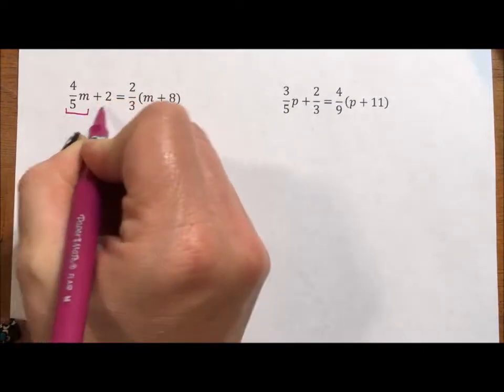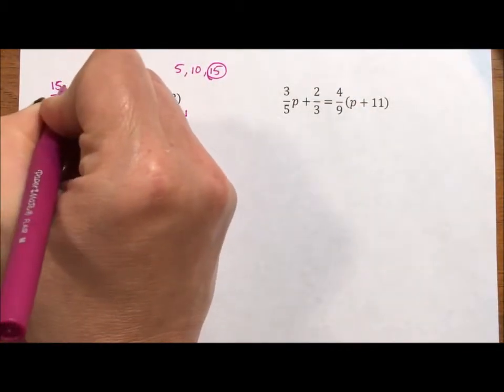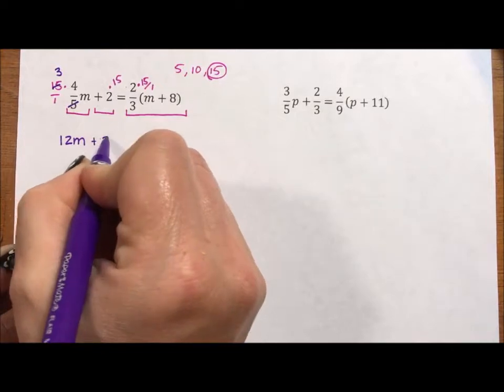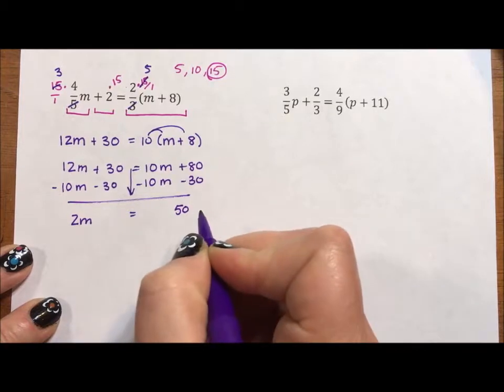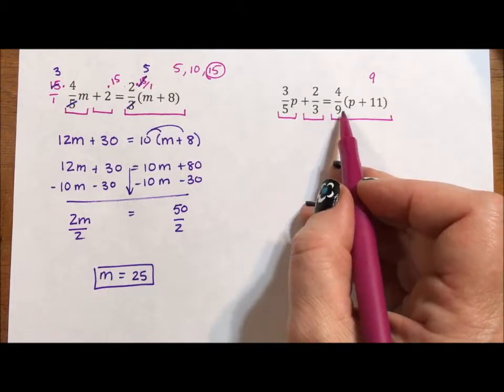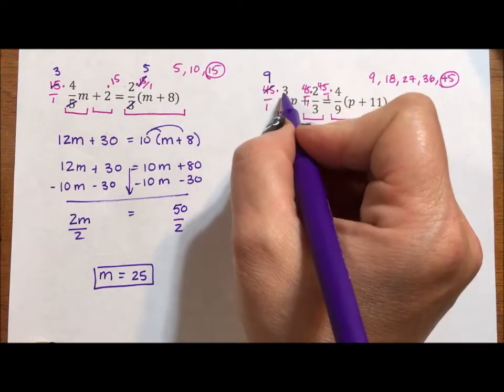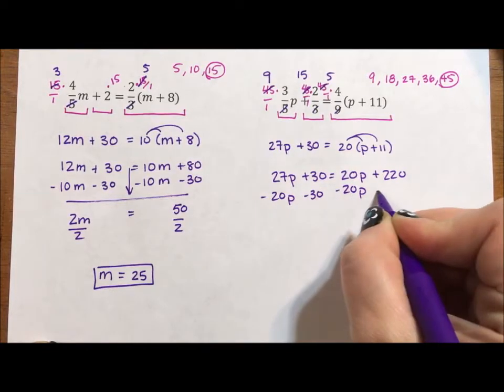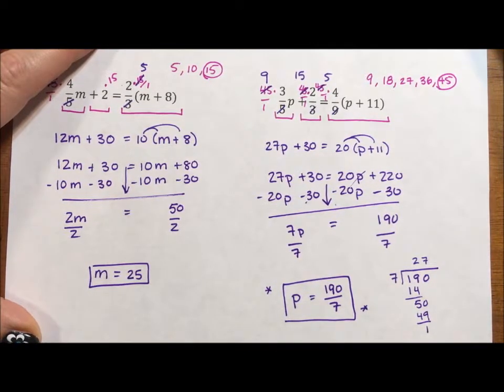Solving Equations - Fractions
This video has two examples of solving linear equations with fractions. In both cases the least common denominator is found so that the fractions can be cleared. Once the fractions are cleared, the procedure to solve the problem becomes conceptually simpler.